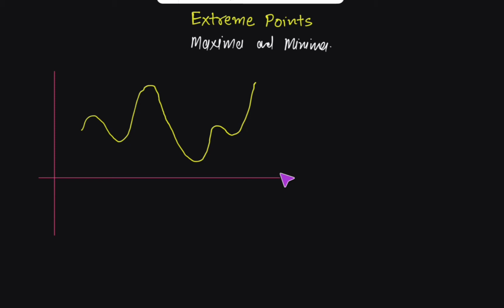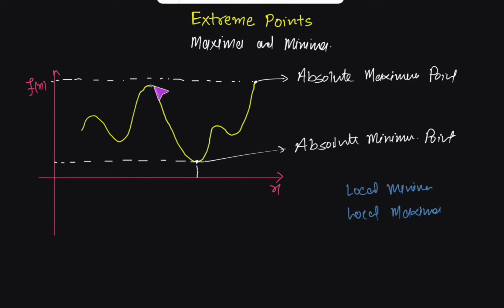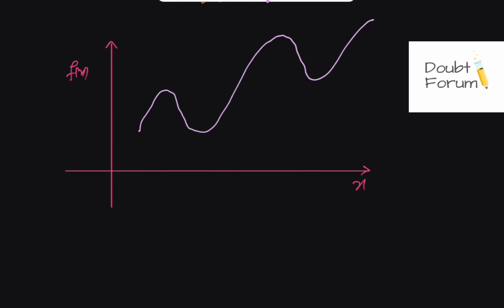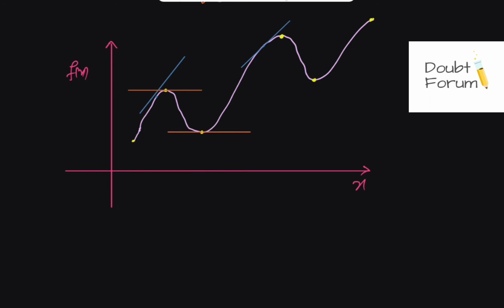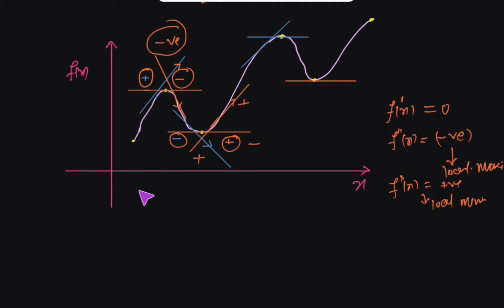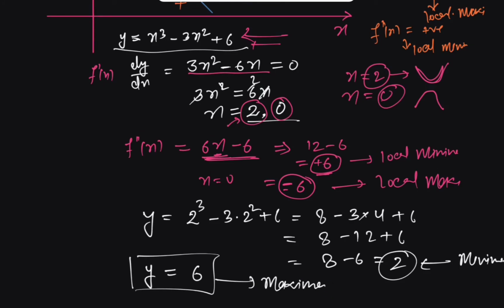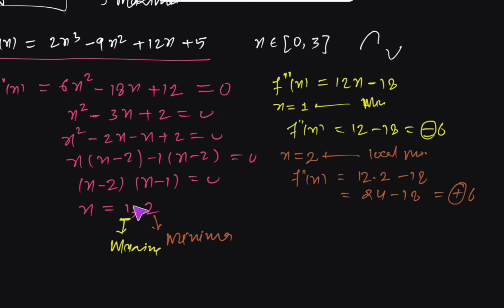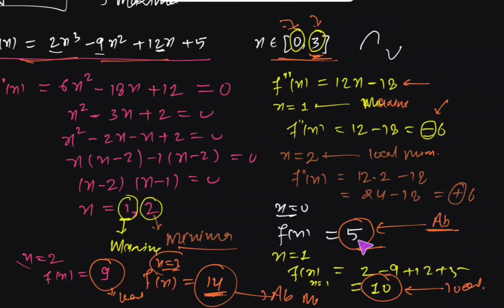Extreme Points: Maxima and Minima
In mathematics, the maximum and minimum of a set A is the largest and smallest element of A.
The maxima or minima can also be called an extremum i.e. an extreme value of the function.
A local maximum point on a function is a point (x,y) on the graph of the function whose y coordinate is larger than all other y coordinates on the graph at points "close to'' (x,y).
A point is known as a Global Maxima or Absolute Maxima of a function when there is no other point in the domain of the function for which the value of the function is more than the value of the global maxima.